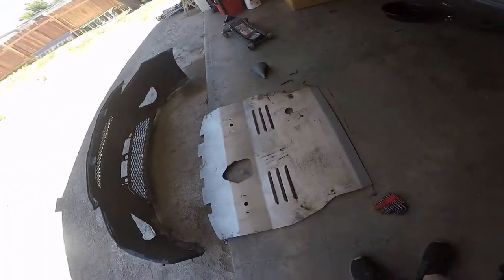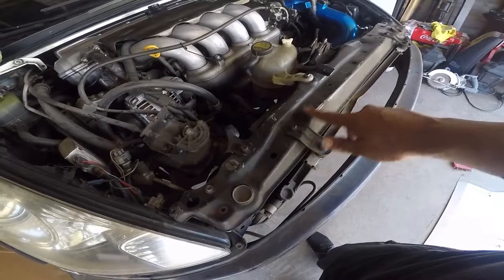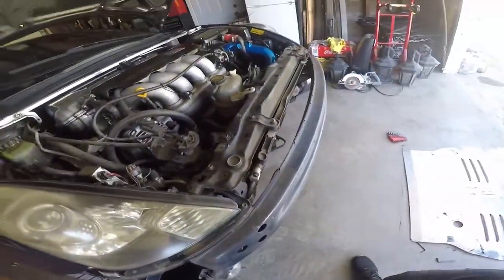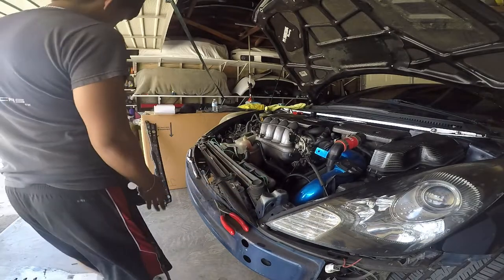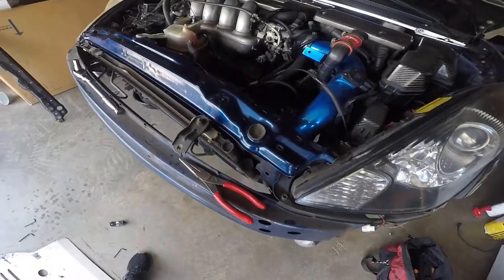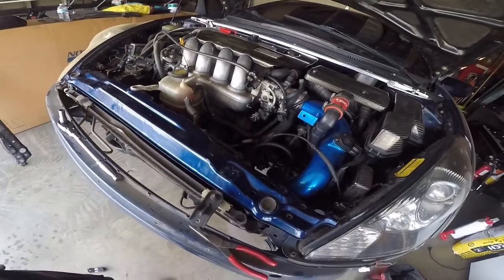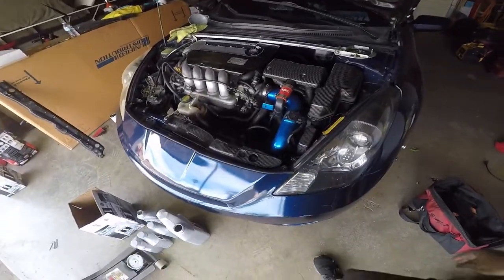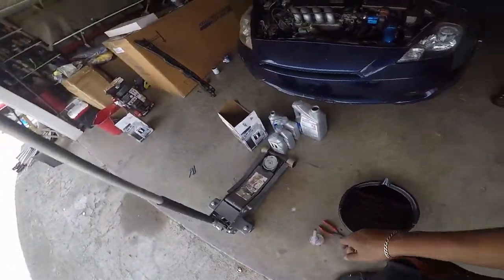Oil Change After Sea Foam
Doing an oil change after I seafoam my car and also changing my radiator support.